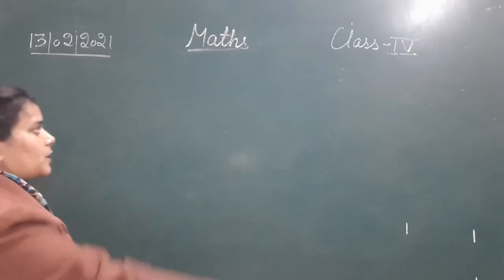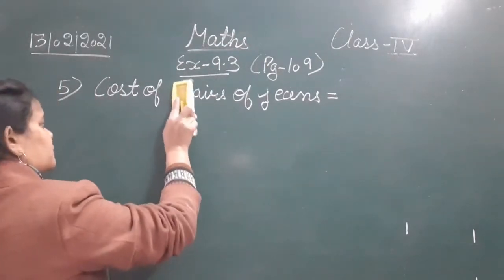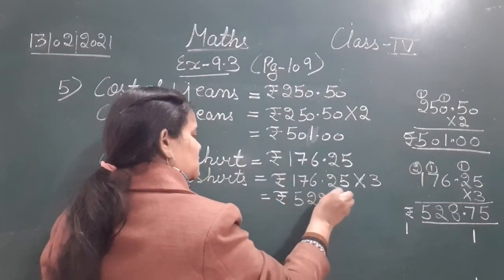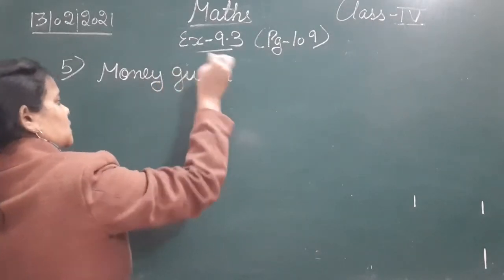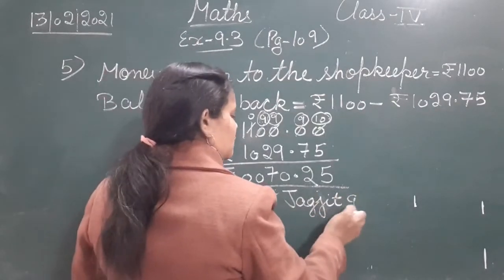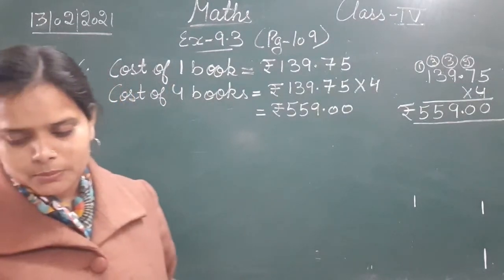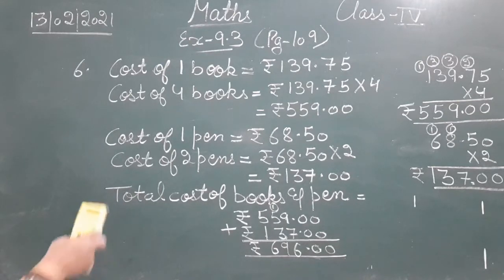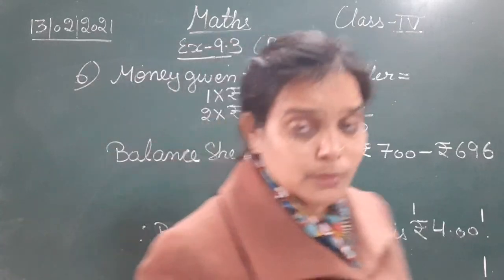Class IV Mathematics 13-02-2021 by Ms Anchal Singh, (Ex.-9.3)